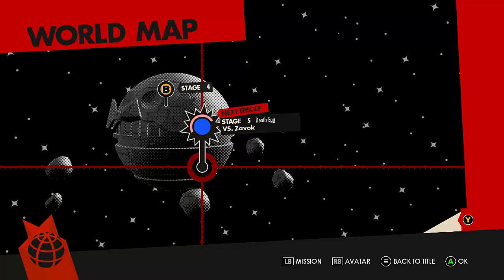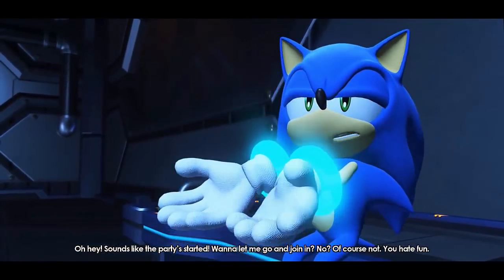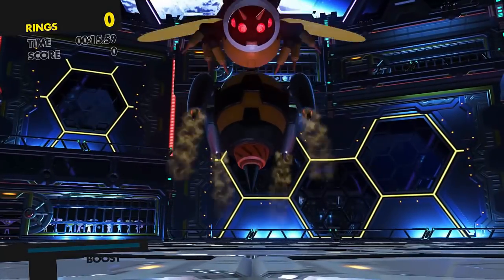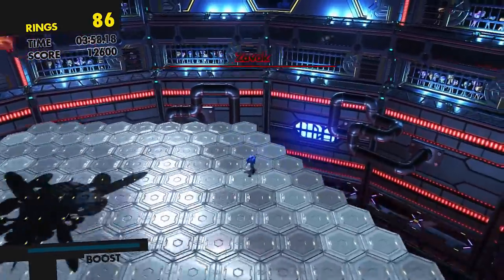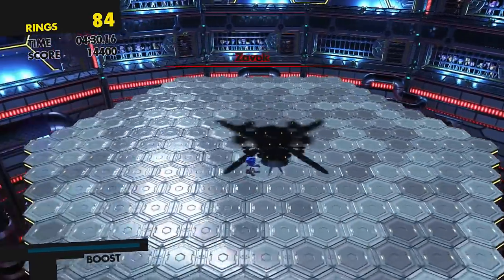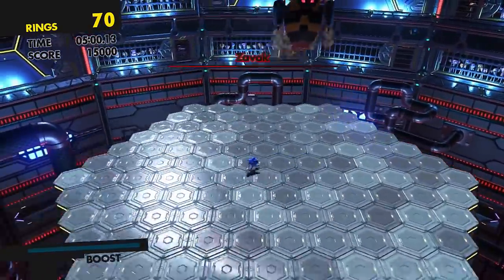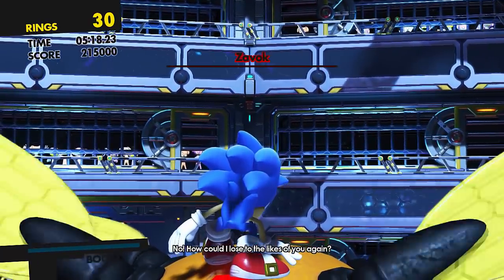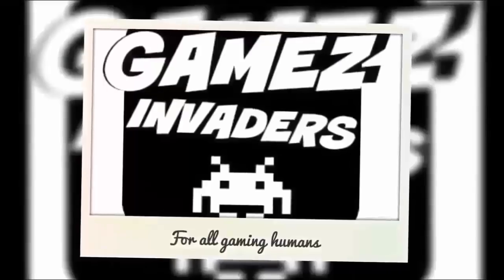SONIC FORCES! (How To Defeat Zavok!) Death Egg Boss Stage 5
Here's how to easily beat ZAVOK Stage 5 Death Egg Boss! The first Sonic Forces boss is quite tricky if you don't know what to do, but it is dead easy if you know how! It actually took me ages to figure it out, so hopefully this helps someone that was having the same problems as me!

To See More Xbox One Games